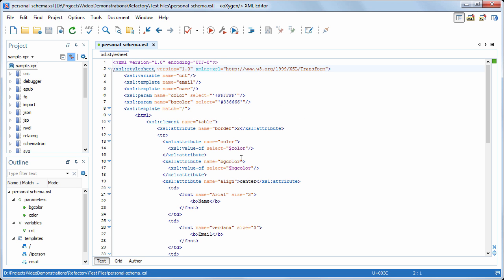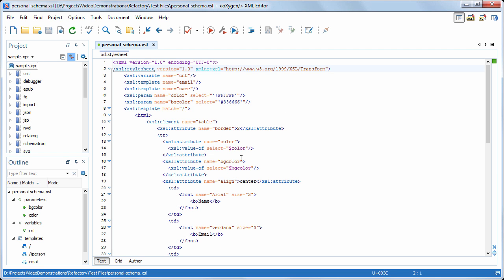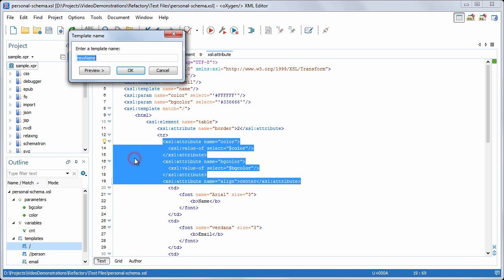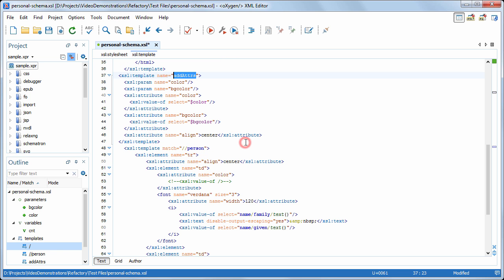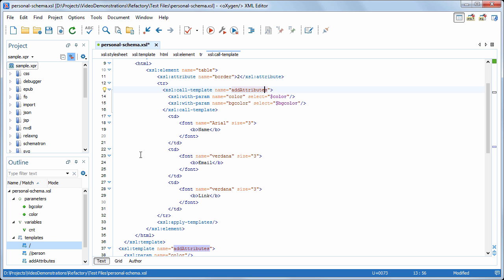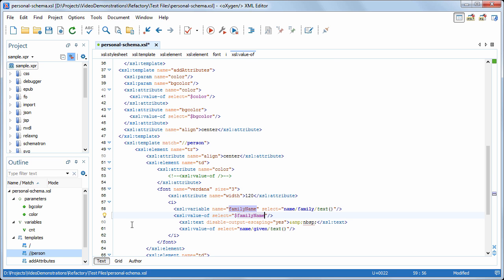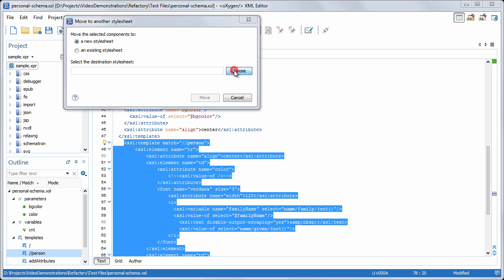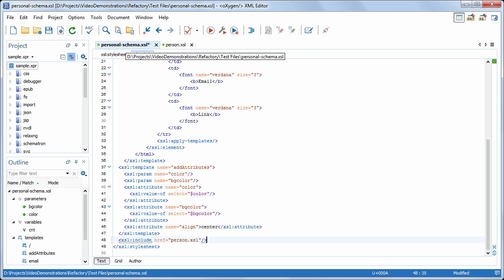XSLT Refactoring in Oxygen XML Editor 17.1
This demonstration presents some of the XSLT refactoring actions available in oXygen.